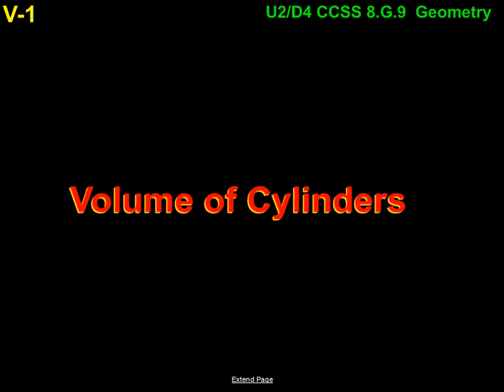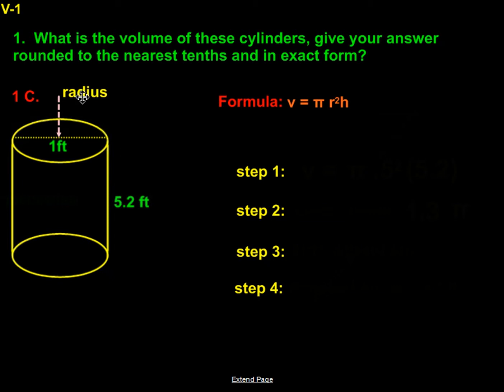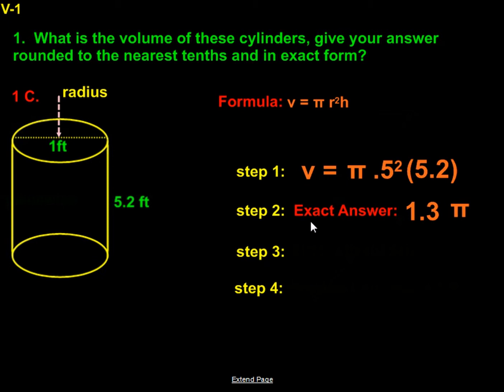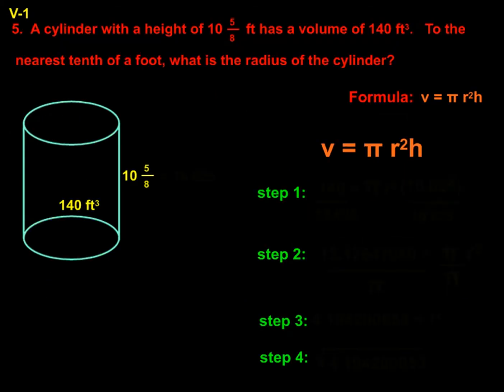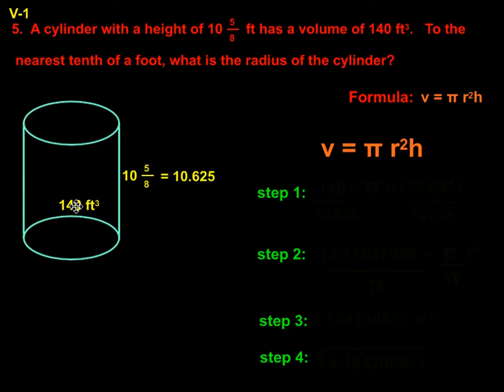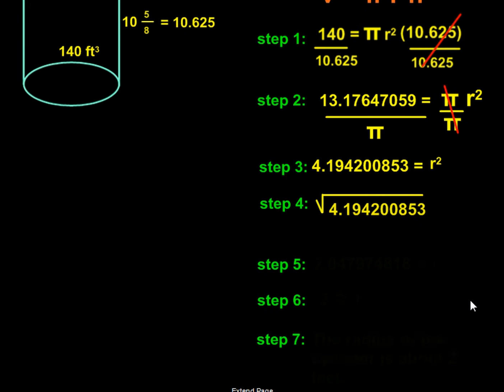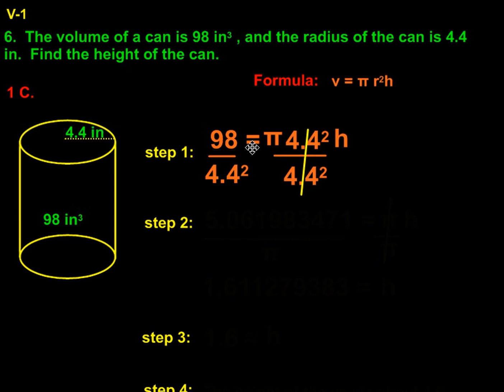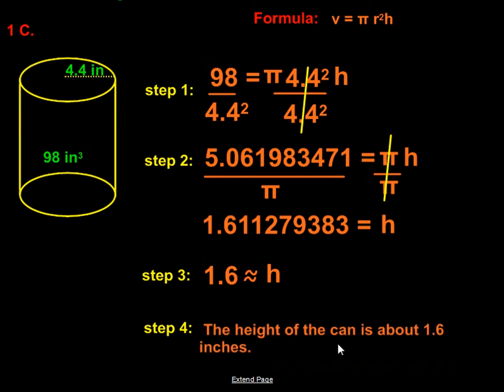8th Grade Math hhs: V1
U2/D4 CCSS 8.G.9 Geometry